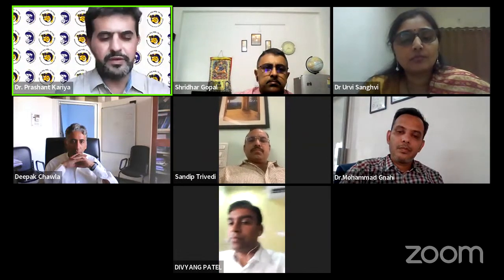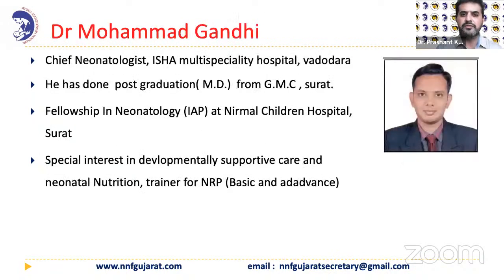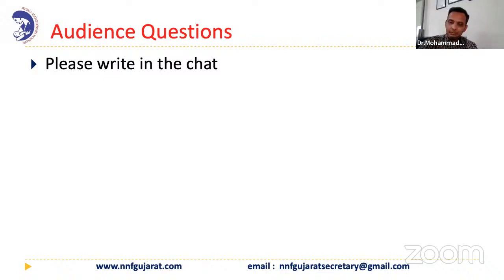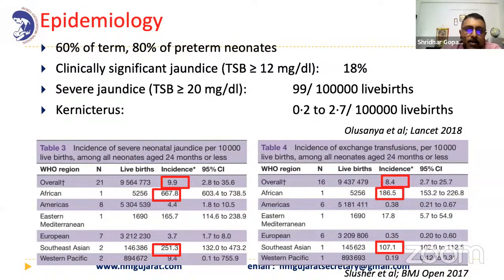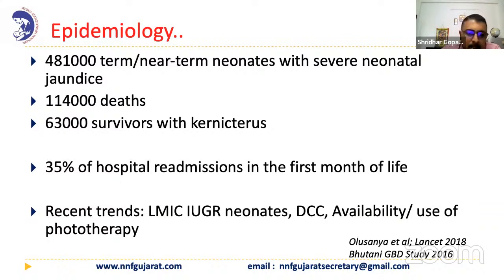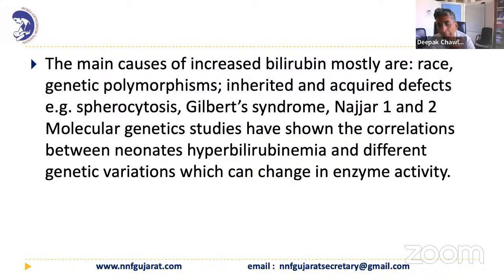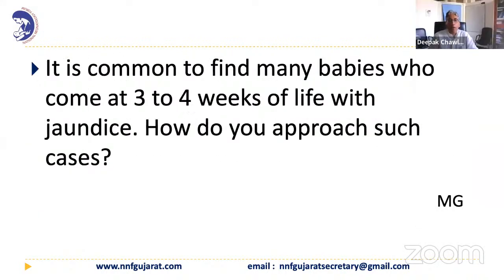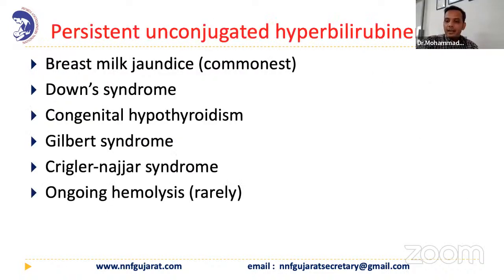08 Neonatal Pathshala - Panel Discussion on Jaundice in newborn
Date: 23rd March, Wednesday 3.30 PM to 4.30 PM

 Moderator: Dr. Deepak Chawla

Panelist : Lt. Col Dr. Shridhar, Dr. Urvi Sanghvi, Dr. Mohhamad Gandhi

Chairperson : Dr. Divyang Patel